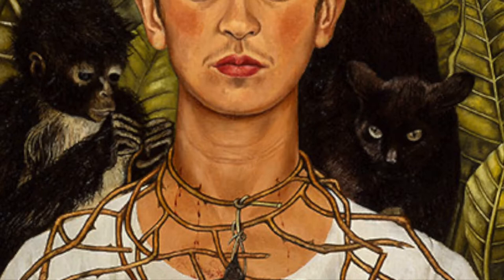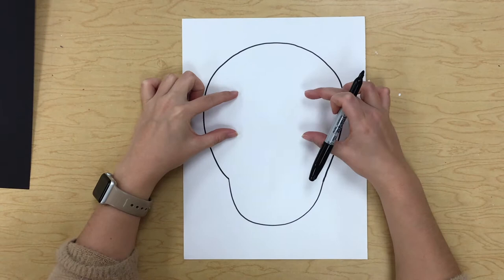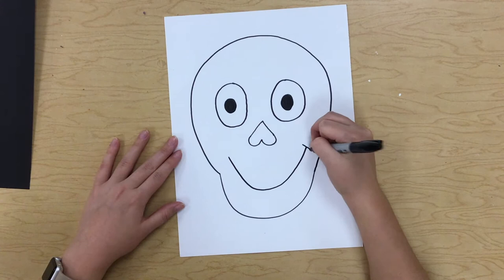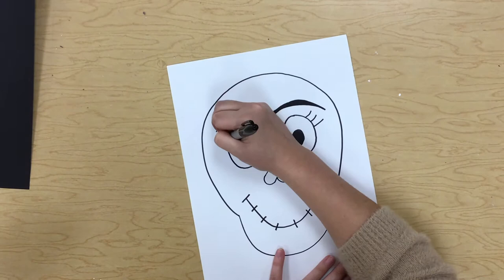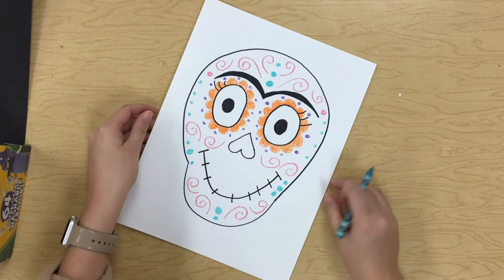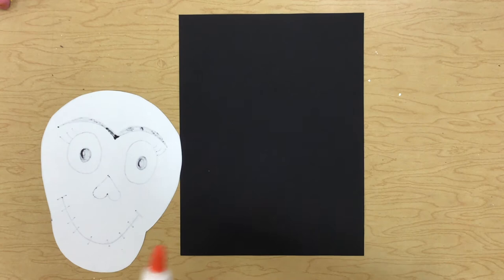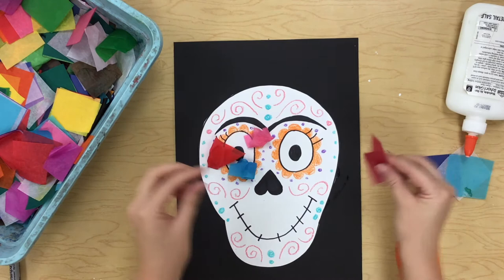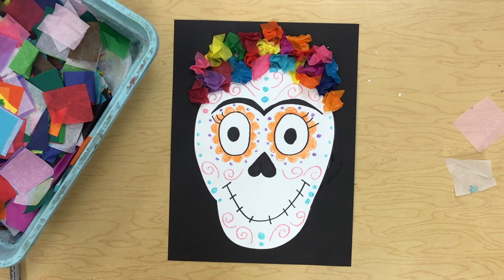Frida Kahlo - Sugar Skull